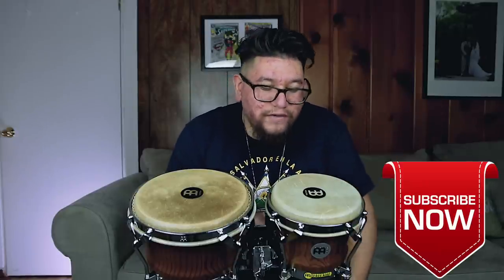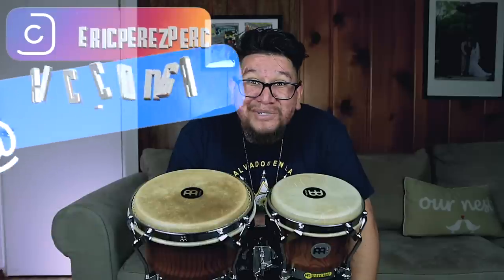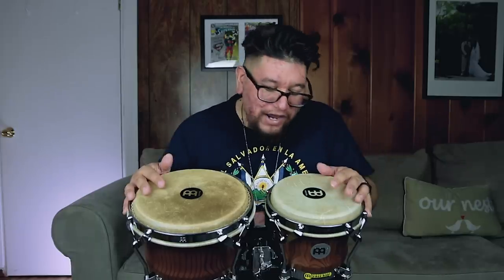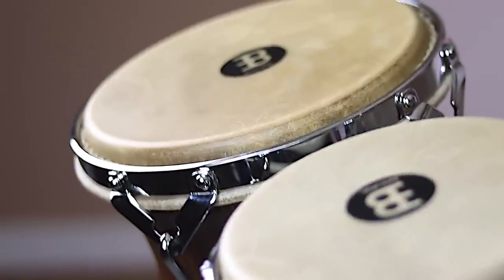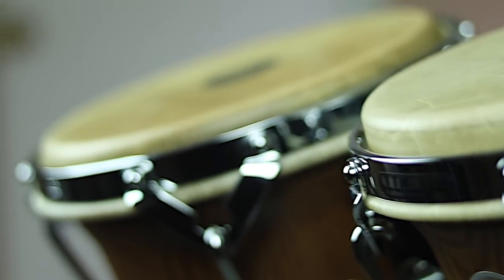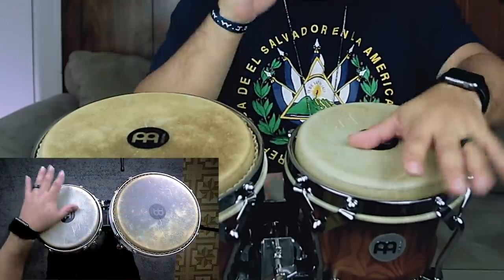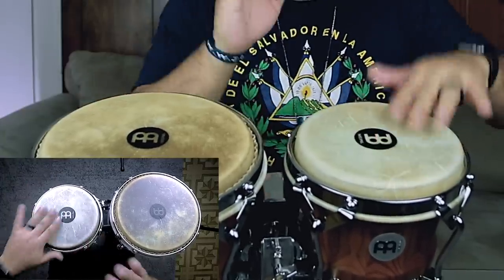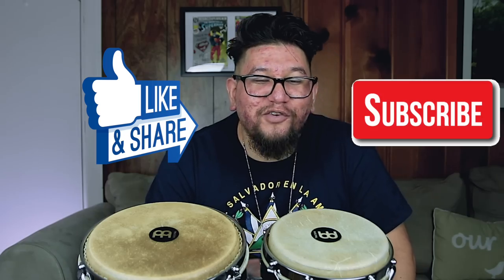How To Play Funk On Bongos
GET MY EBOOK FOR TRANSCRIPTION

Sorry For the late Post y'all.

Today, we're going to take a quick look at how to play some funk on bongos.

It's a pretty simple pattern, but a very groovy one that I think you'd enjoy.

My Camera

My Cheap Mic

InEarz- IE-P350